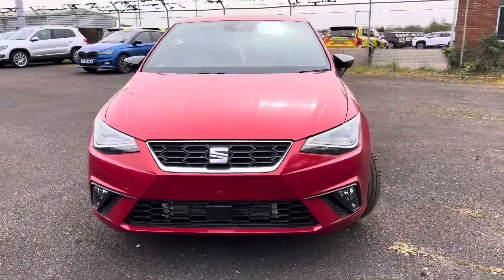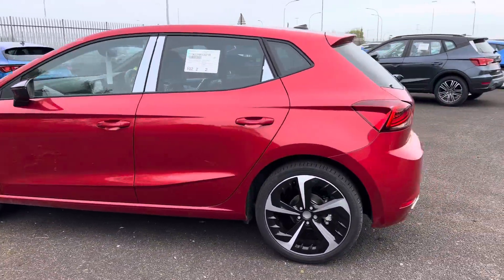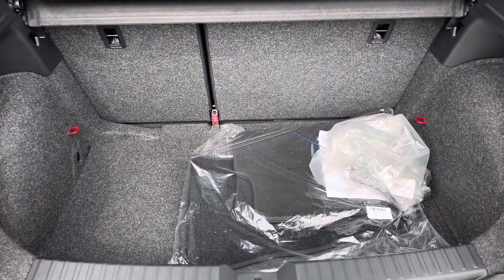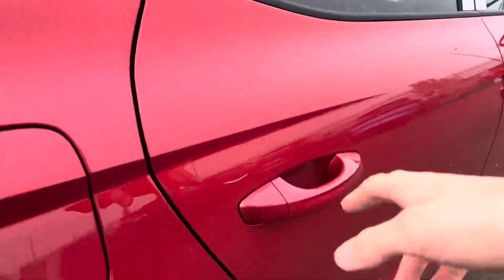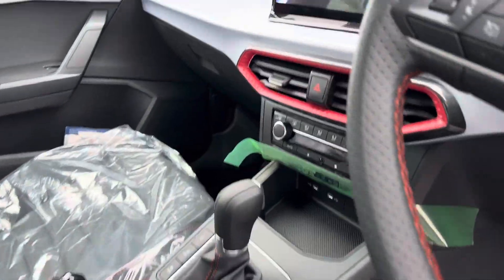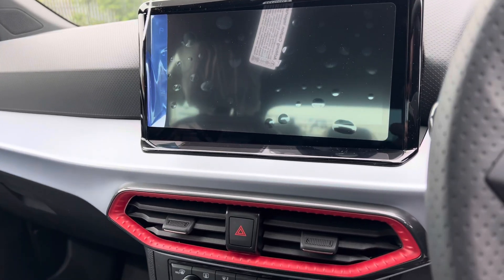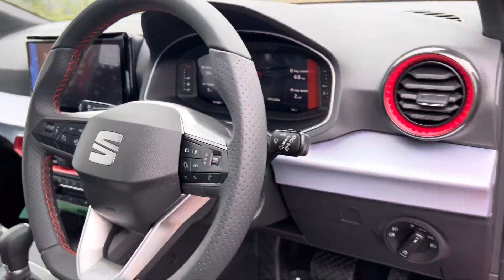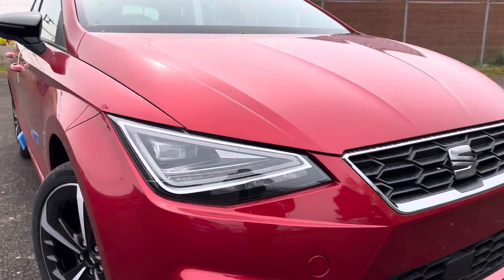Brand New SEAT Ibiza 1.0TSI FR Sport DSG Desire Red